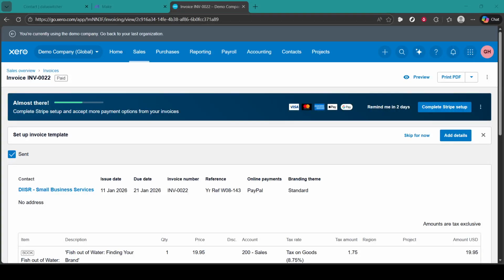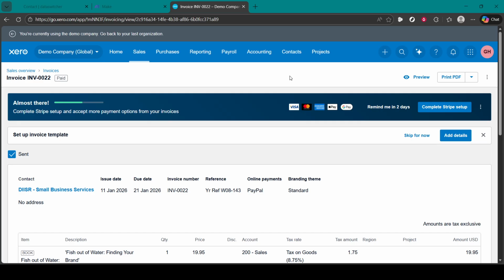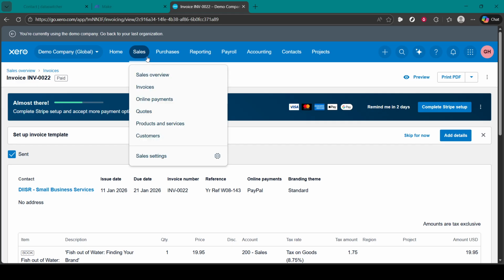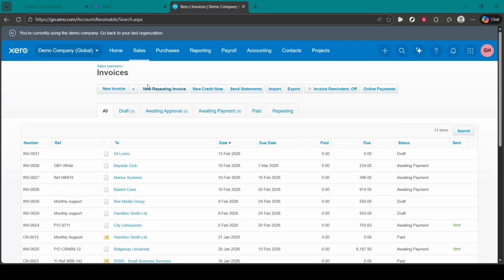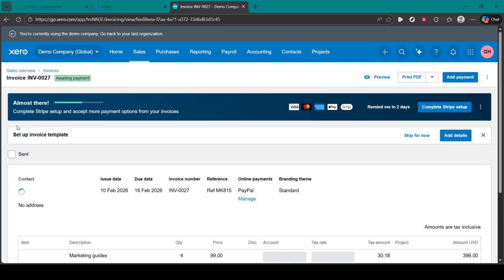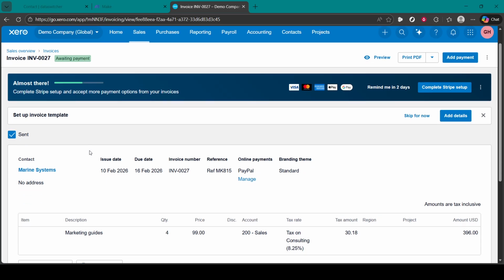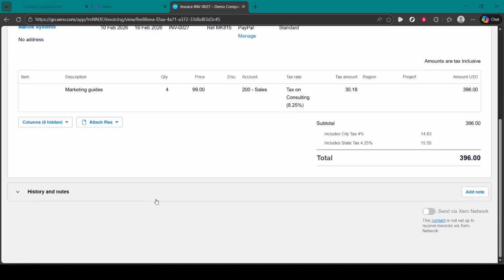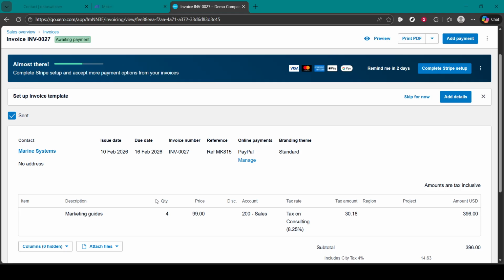How To Mark Invoice As Sent In Xero (Easiest Way) (2026 Guide)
Did you send an invoice outside of Xero and need to update your records? In this 2026 updated tutorial, I show you the easiest way to mark an invoice as sent in Xero. Keeping your invoice status accurate is vital for your workflow, ensuring you don't accidentally double-send a bill or miss an important follow-up.

We walk through the modern 2026 "Invoices" dashboard to demonstrate how to update individual invoices and how to bulk-mark multiple invoices as sent in seconds. You will also learn how to check the "History & Notes" to see exactly when an invoice was sent to a client. This professional guide is optimized for the latest software version to help you manage your B2B accounts receivable with total precision.